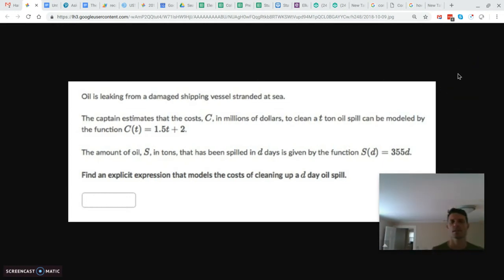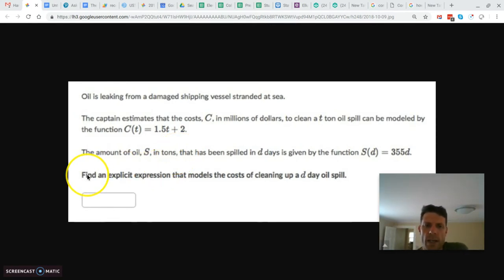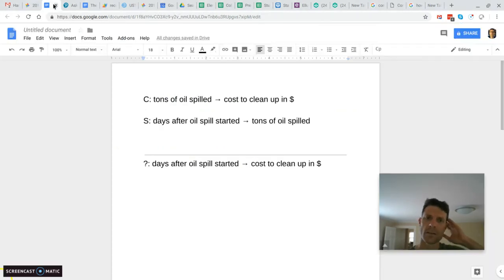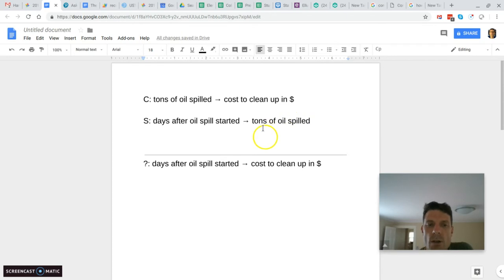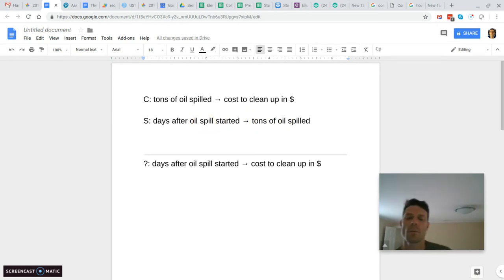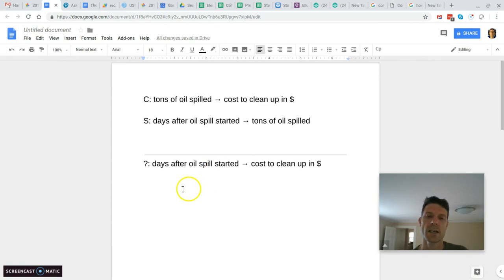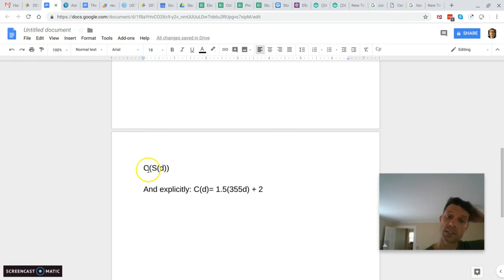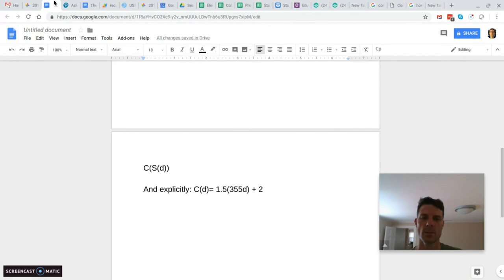Model with Function Comb skill